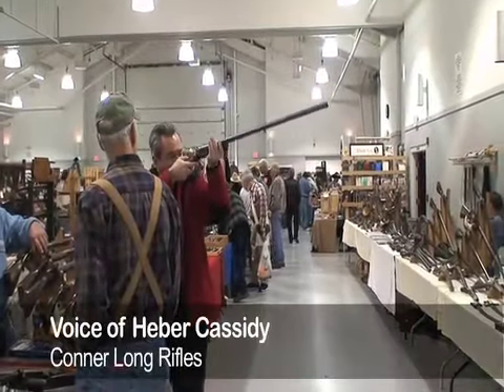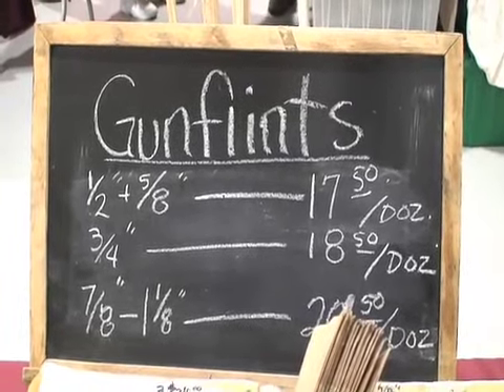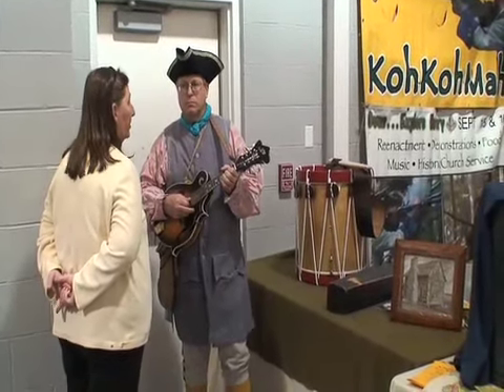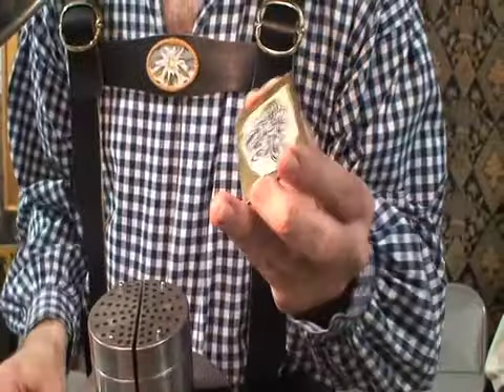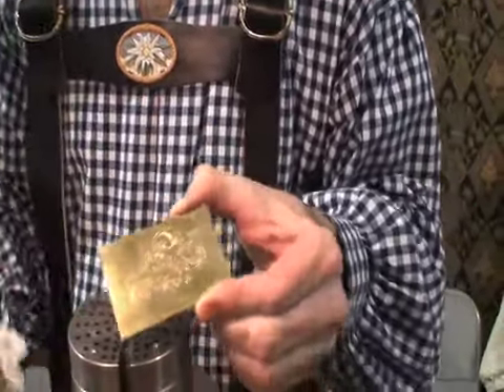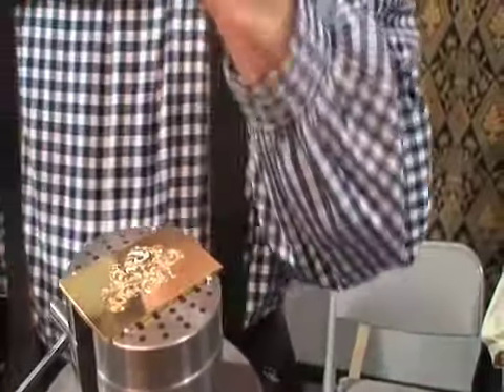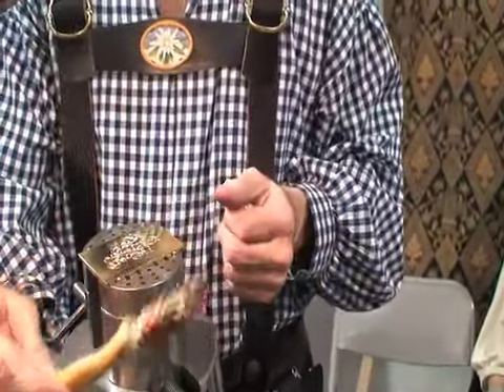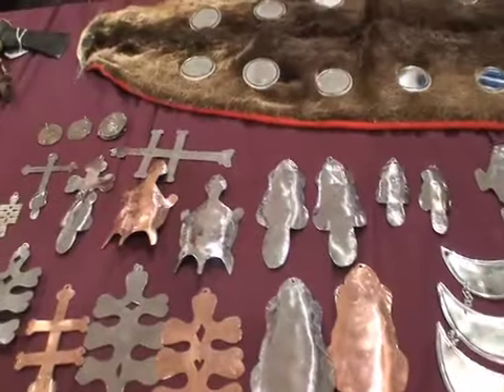Hundreds fired up about Hamilton County gun show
The exhibition hall at the Hamilton County 4-H Grounds was full of antique guns Saturday and Sunday as dealers and enthusiasts from across the country converged for a weekend show presented by Conner Long Rifles.